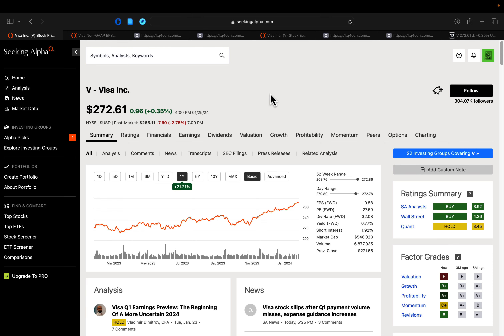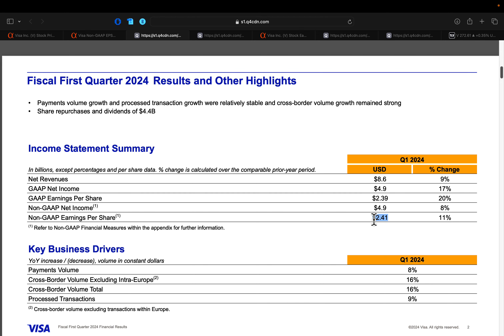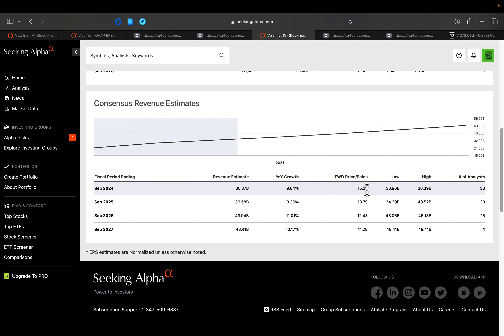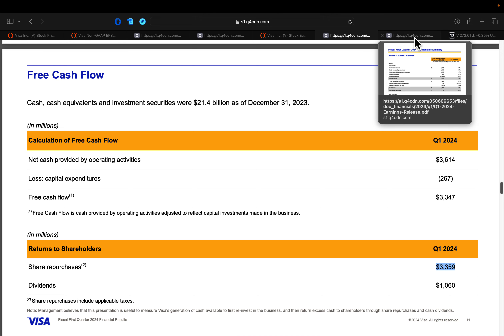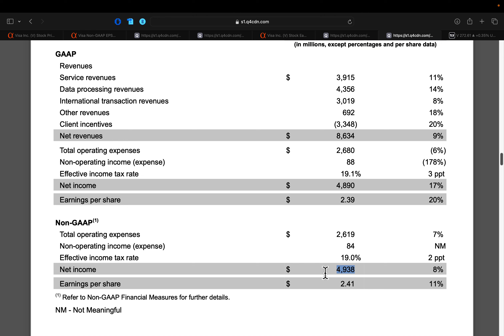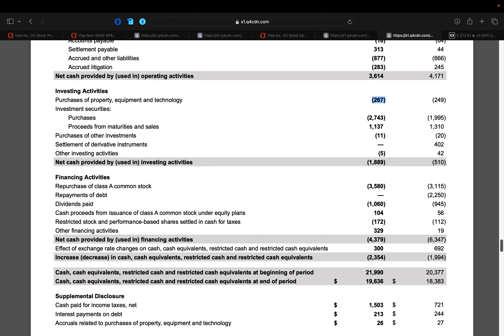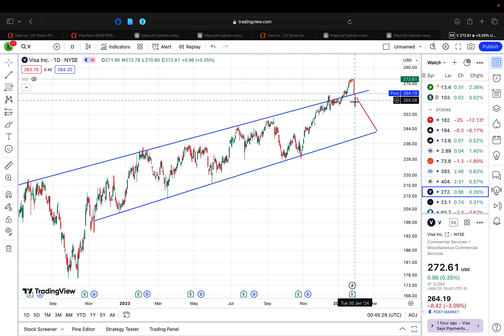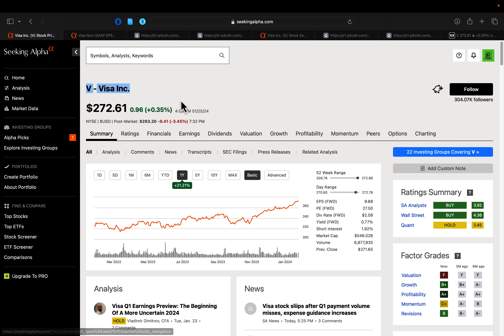Should You Buy The Dip In Visa Stock? | Visa (V) Q1 Earnings Analysis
Today we are taking a look at Visa Stock V after they reported Q1 2024 results. With results roughly in line to slightly higher on revenue and EPS, the stock's 3% pullback seems like part of the expected rhythm after a steep rally. In this video, we analyze the financials, explore the technical chart, and identify potential opportunities for investors looking to charge ahead with Visa. Let me know if you think V is a buy at $265?

0:00 Intro
1:04 Results and Guidance
5:18 Financials
9:23 Technicals